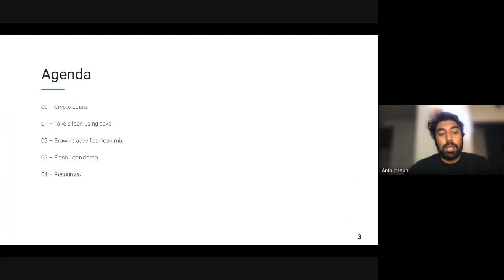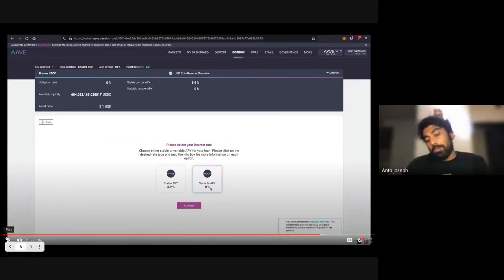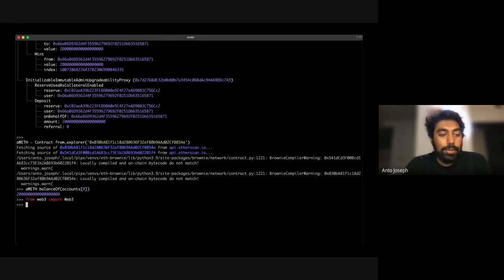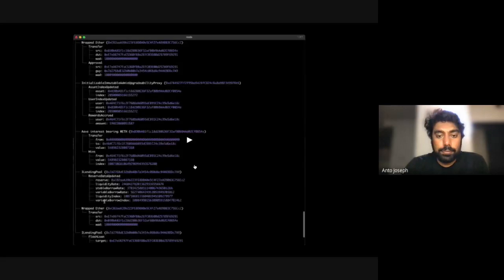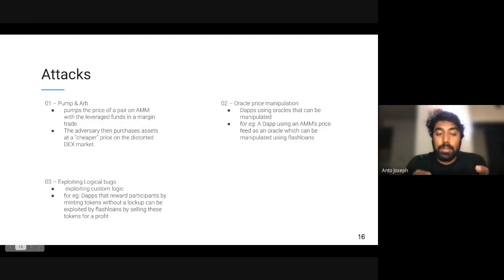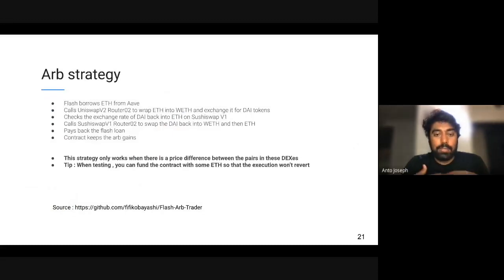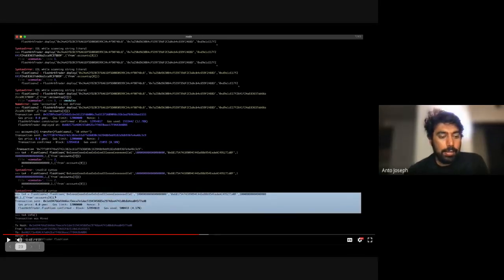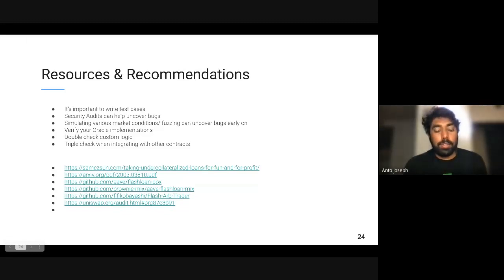DEF CON 29 Blockchain Village - Anto Joseph - Flash Loans Demystified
Flash Loans are the first unsecured loan option in DeFi! They have been used for arbitrage, flash liquidation, collateral swaps and infamously  Flash loan attacks. We explore the concepts behind flash loans, how they are used today and root cause of these attacks with plenty of demos throughout the talk. We also discuss strategies to protect against pump and arbitrage and oracle manipulation attacks.